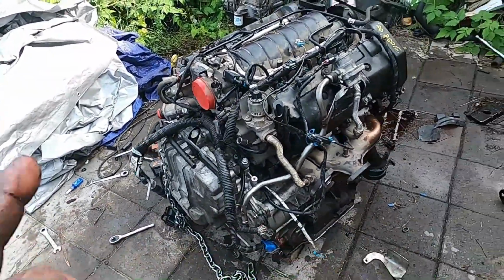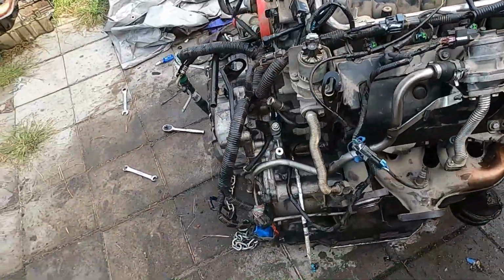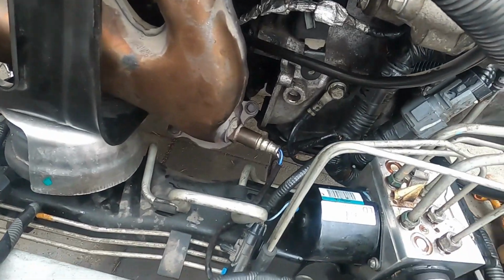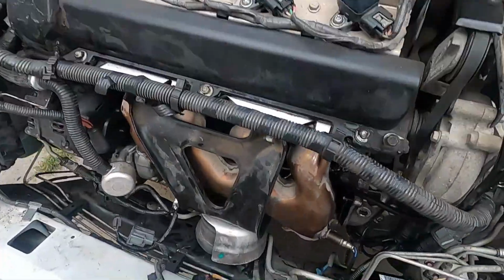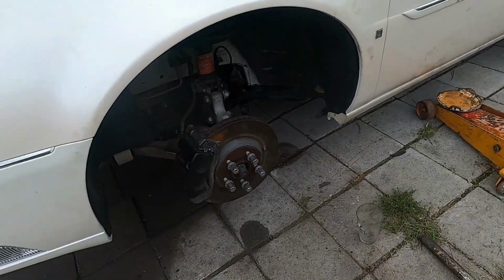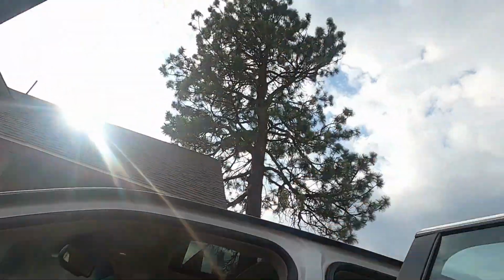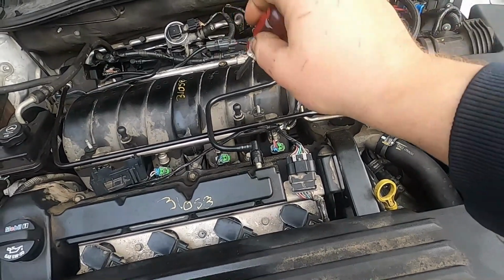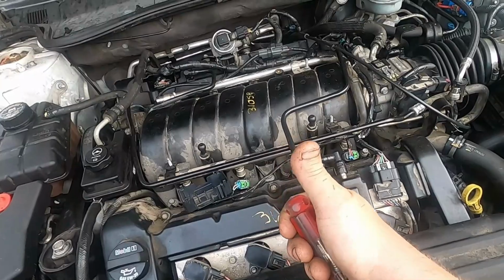2010 Cadillac DTS Engine Install and Diag surprise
Part two here with diag and some shenanigans!
Here is the link to part one